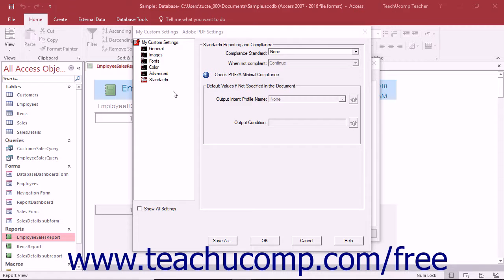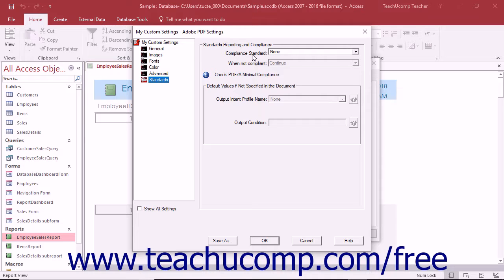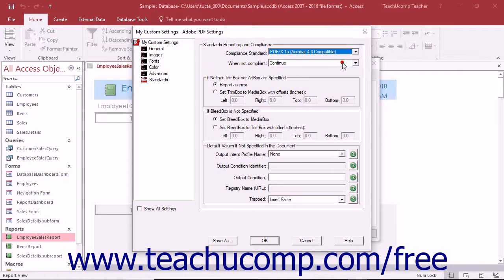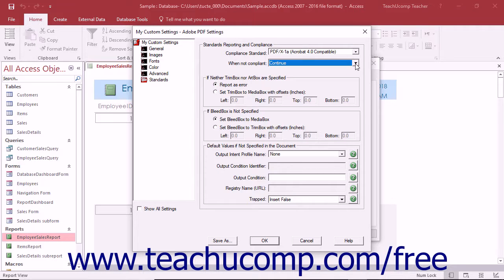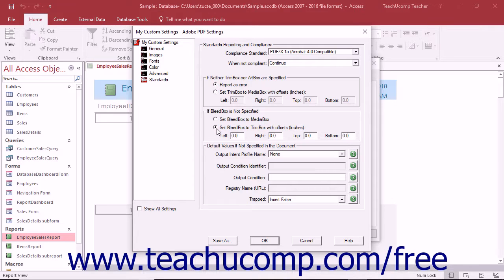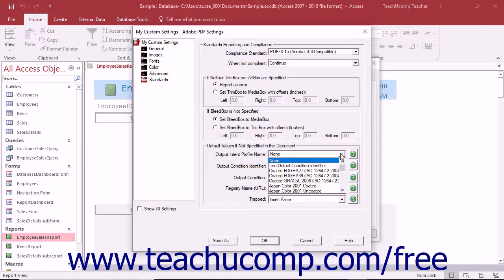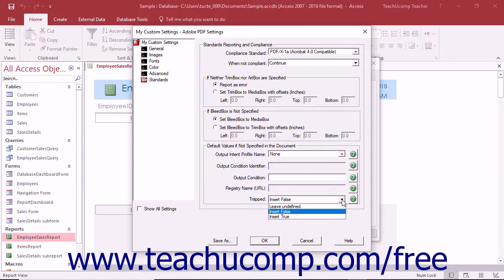Acrobat ProDC The Standards Category in Preset Adobe PDF Settings - Adobe Acrobat ProDC Training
Learn about The Standards Category in Preset Adobe PDF Settings in Preset Adobe PDF Settings in Adobe Acrobat Pro DC Visit us today!